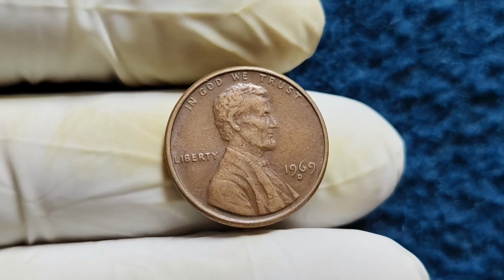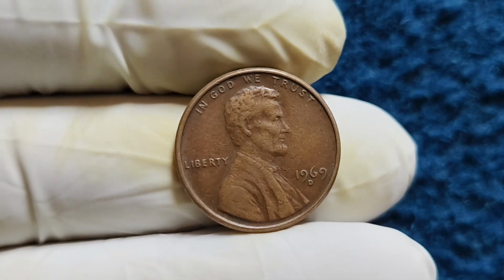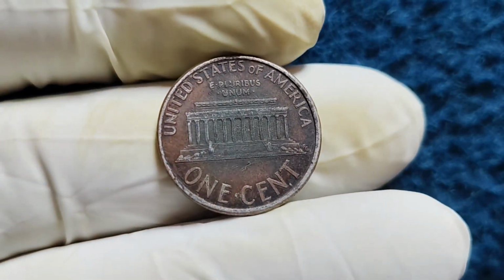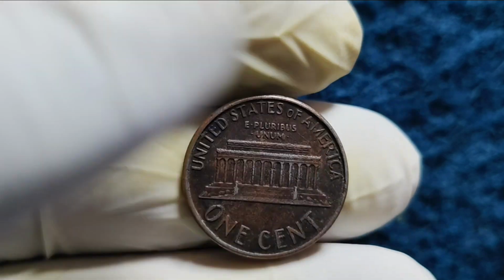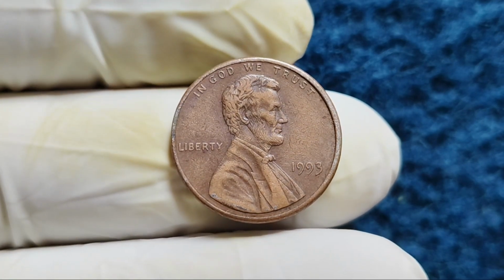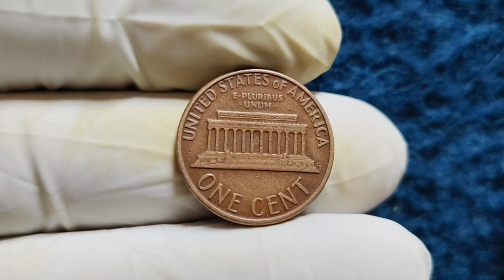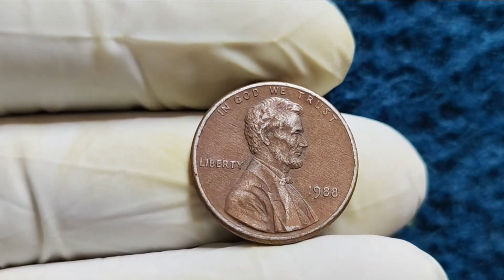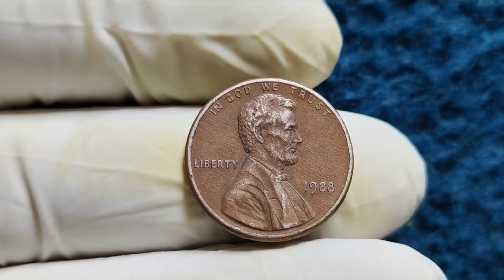Rare Lincoln Pennies That Could Make You Rich Overnight!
Think your pocket change is just spare cash? Think again! Some ordinary-looking Lincoln pennies are worth thousands — even millions — and they might be hiding in your coin jar right now. In this video, we're uncovering the rarest and most valuable Lincoln pennies that could turn you into an overnight millionaire.

From the legendary 1909-S VDB to the elusive 1982 no mint mark copper penny, we break down what to look for, how to spot key errors, and what makes these coins worth a fortune. Whether you're a lifelong collector or just curious about that penny in your hand, this video is packed with tips, close-up visuals, and expert insight.

Don't toss that change — it might be your lucky day!